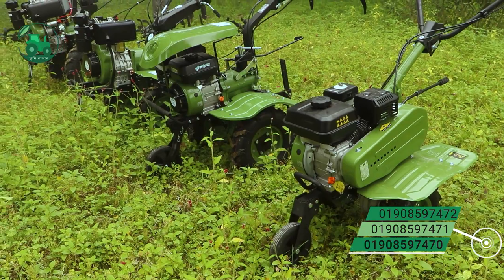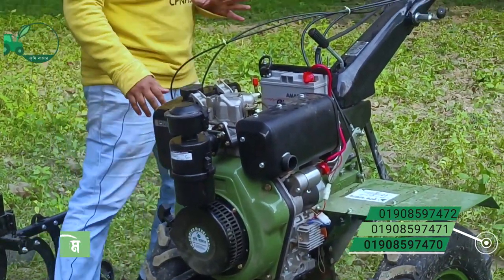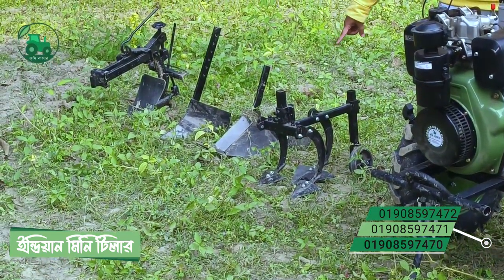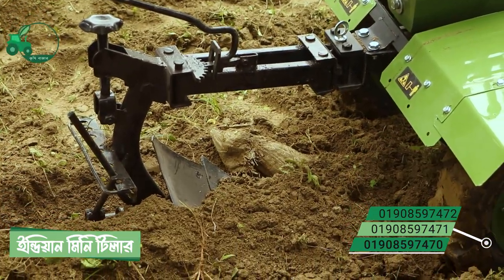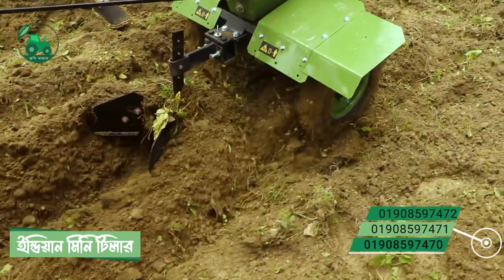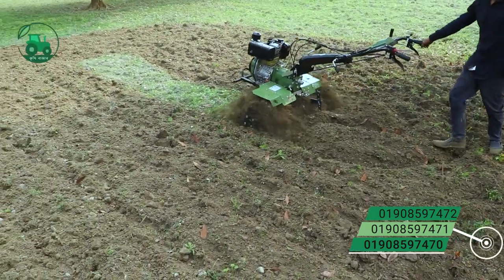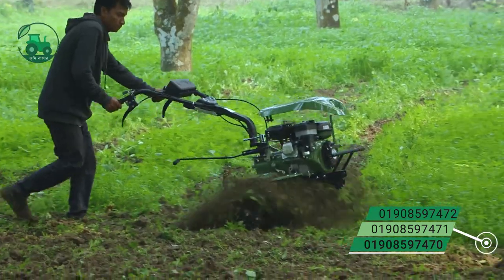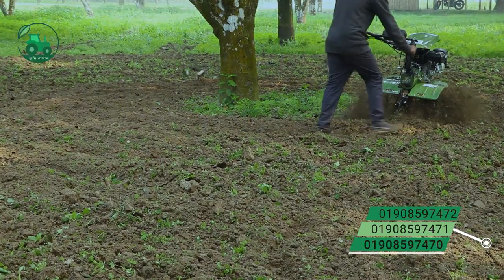ডিজেল চালিত মিনি পাওয়ার টিলার | tractor | agriculture machinery | কৃষি বাজার।